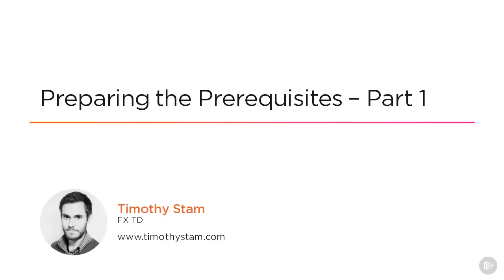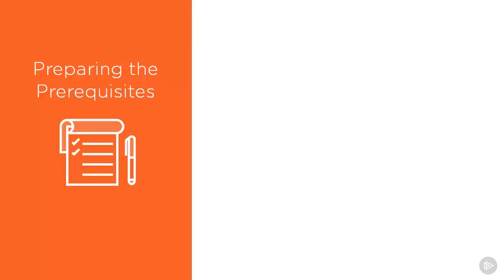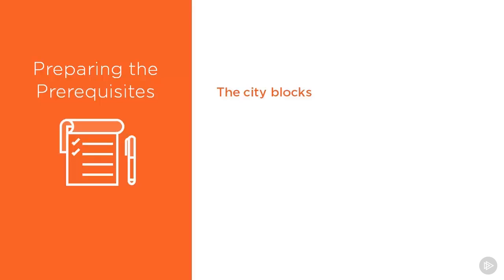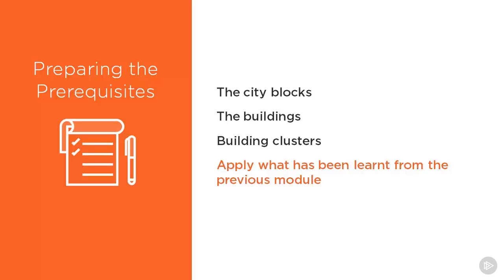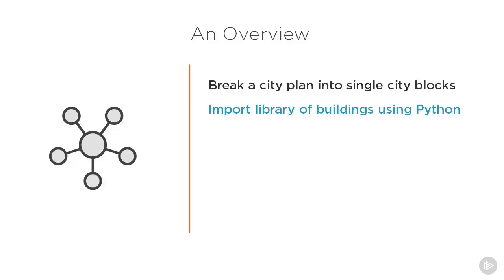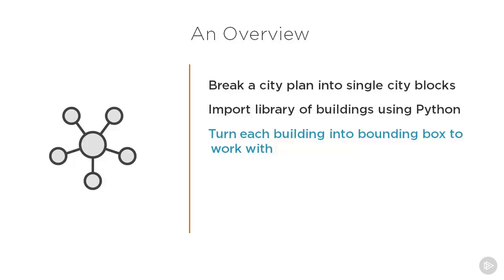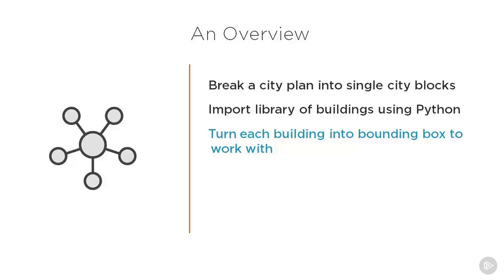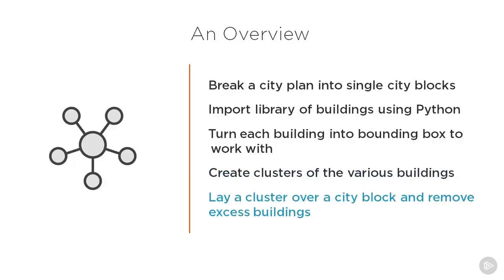09 Module Introduction